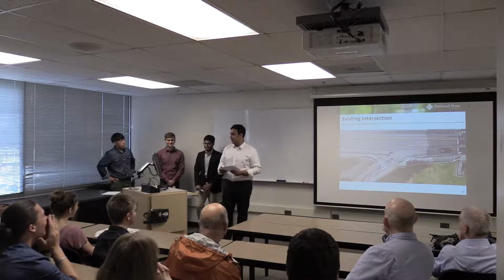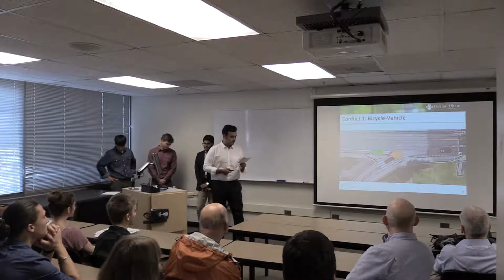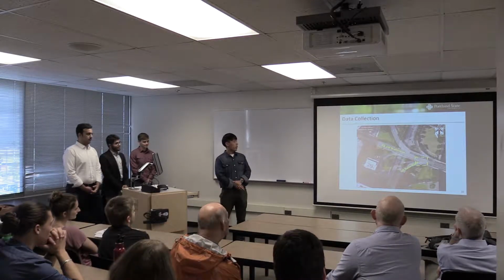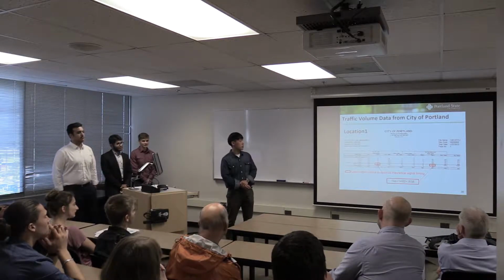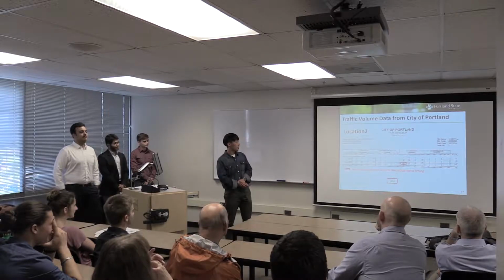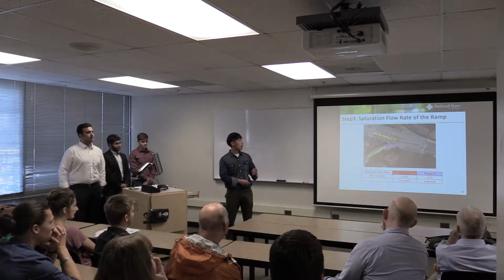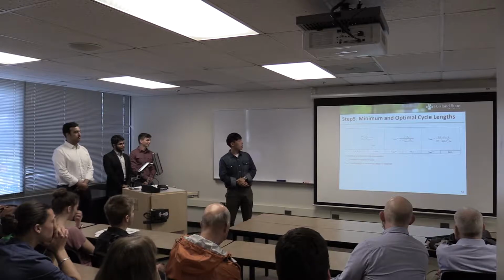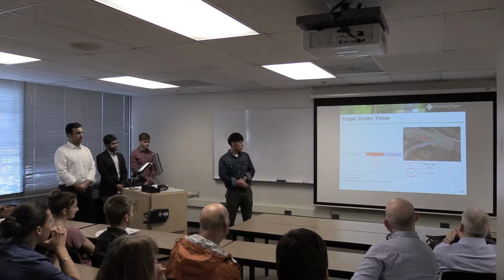2017 CEE Capstone Group 09 Multco Hawthorne Ramp